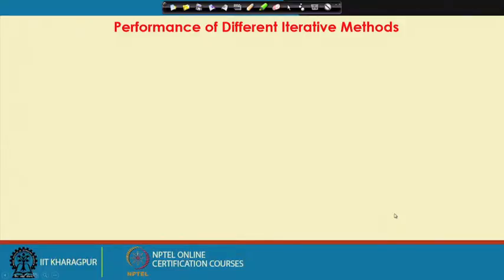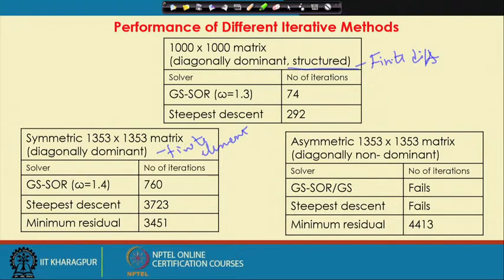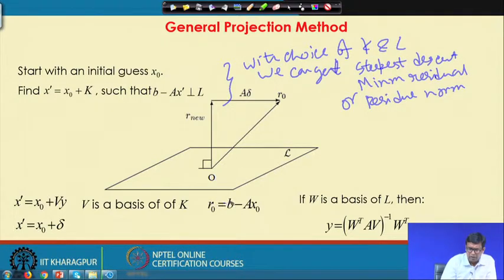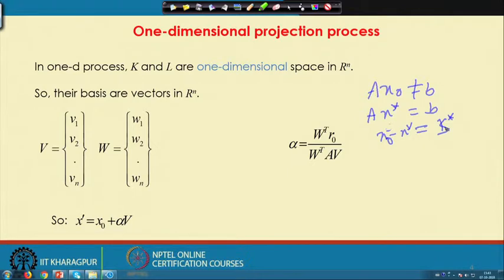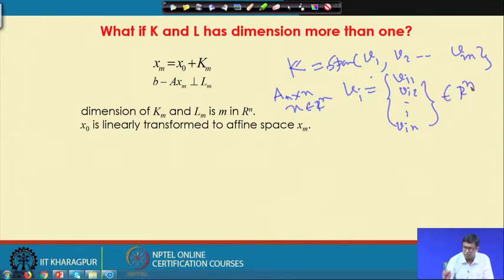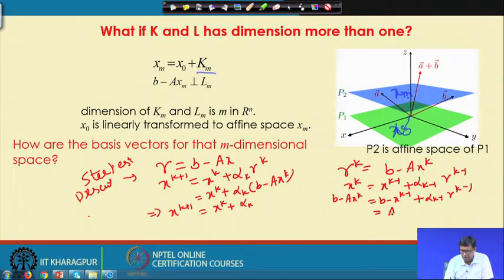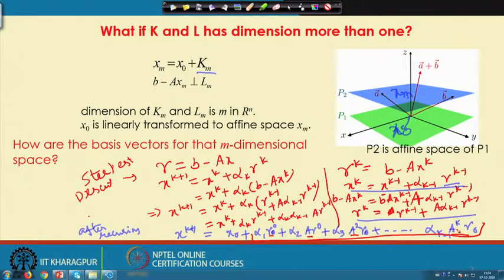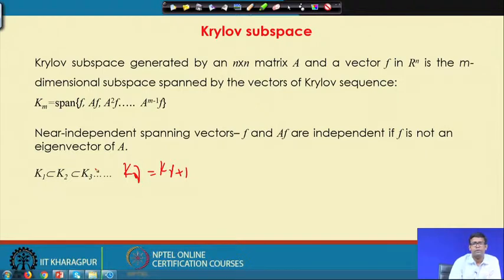Lecture 43: Introduction to Krylov subspace methods